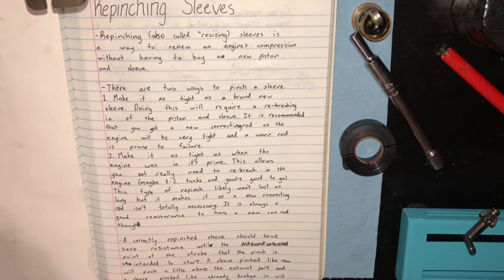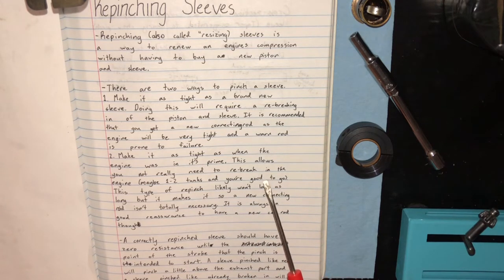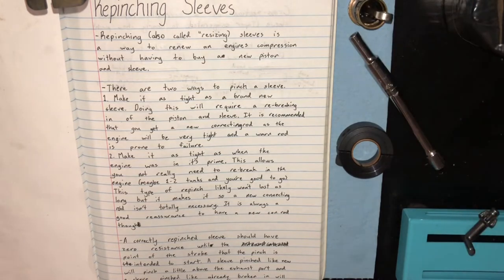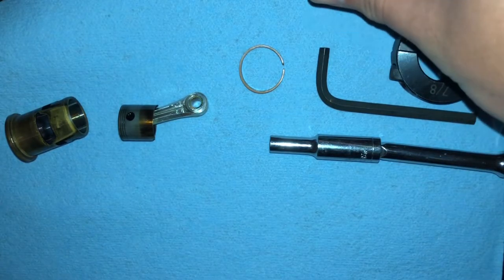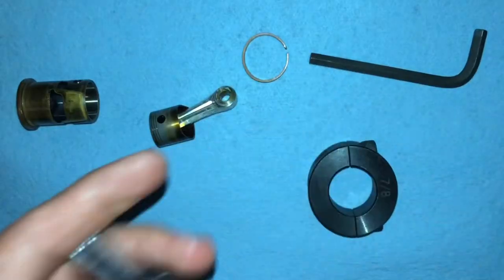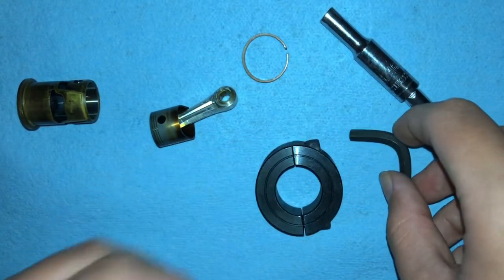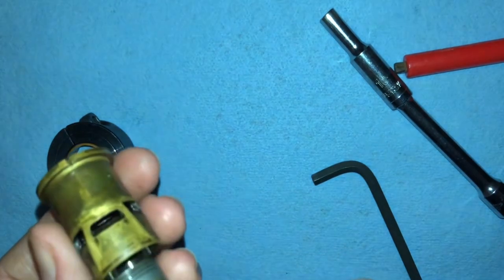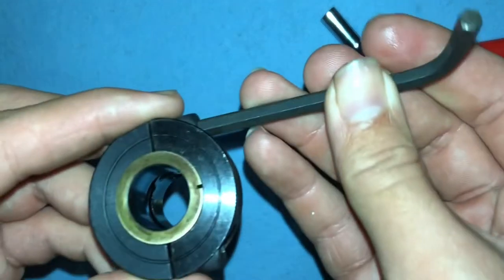How to Easily Resize a Nitro Engine Piston & Sleeve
This is how I currently resize sleeves for .21 nitro engines. This is a very inexpensive and easy way to do it but be careful not to overdo it.

The tool I used